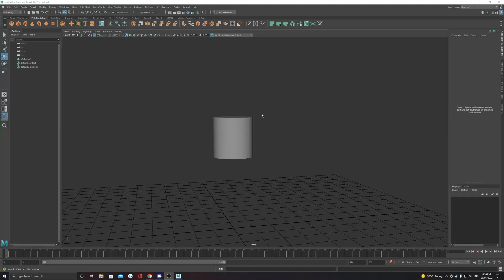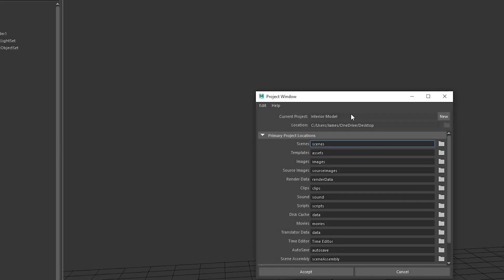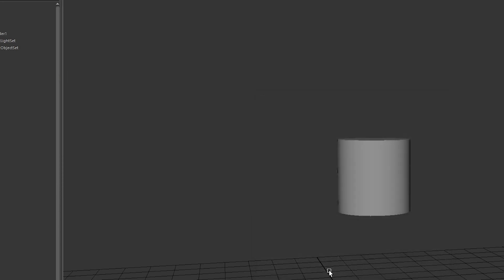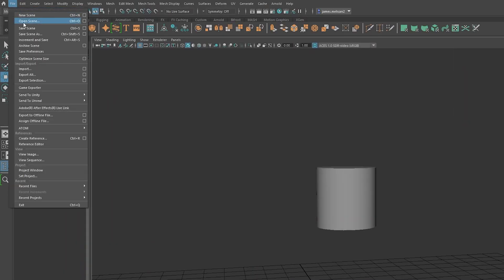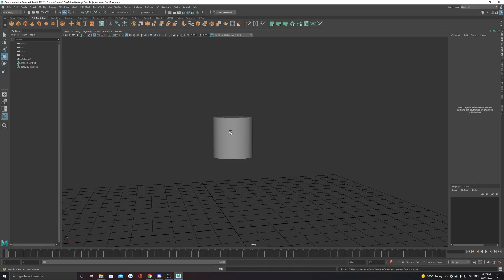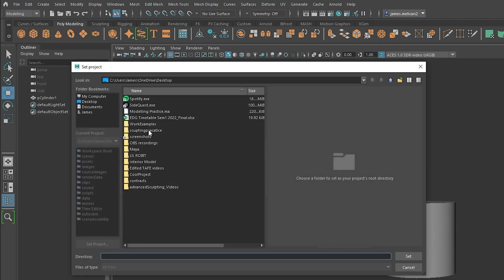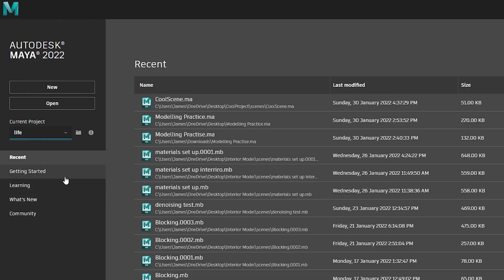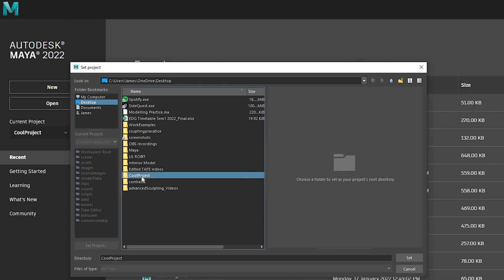Maya - Creating and Setting Projects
The importance and process of creating and setting projects in Autodesk Maya 2022

00:00 Creating a new project
00:37 Setting a project